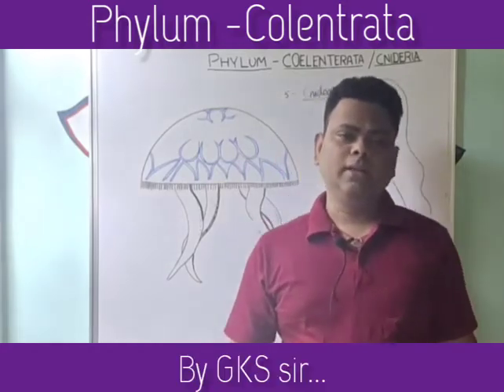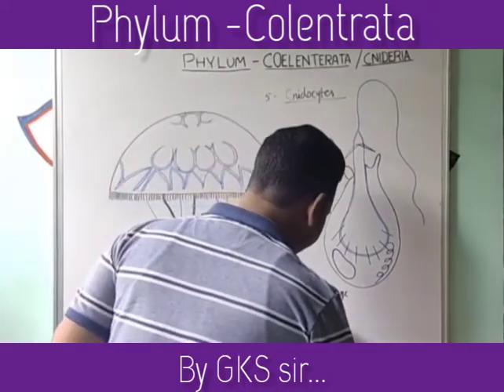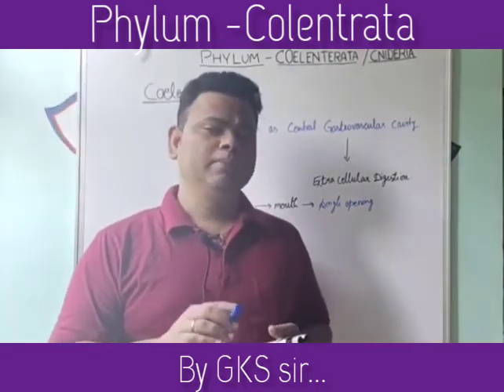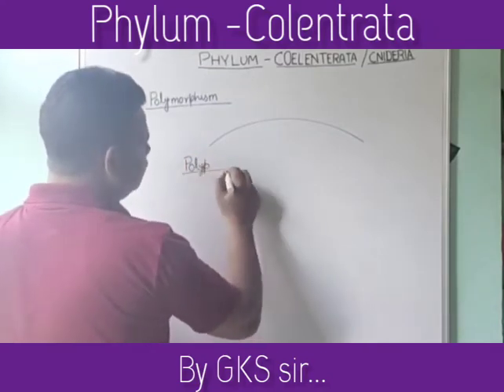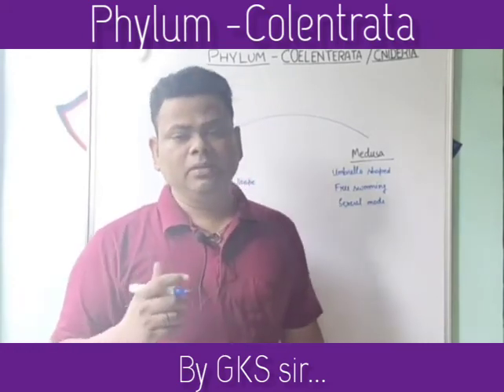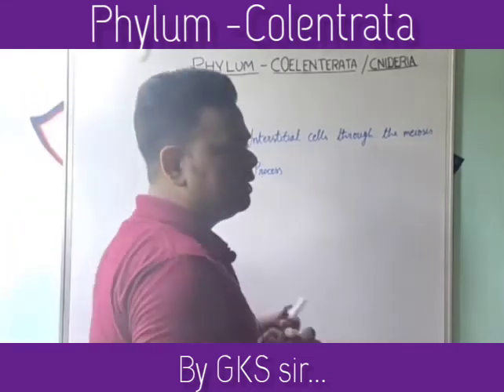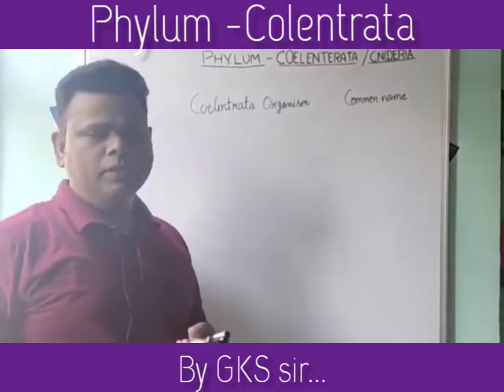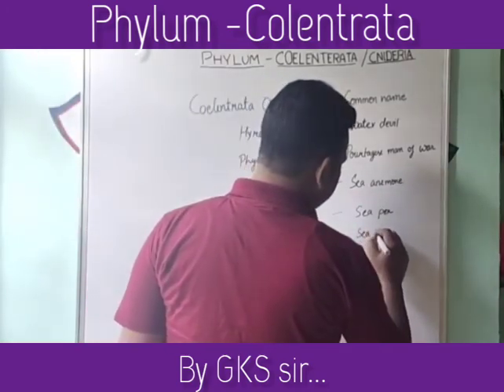STD-11Th SCIENCE BIOLOGY CH-4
Phylum -Colentrata.